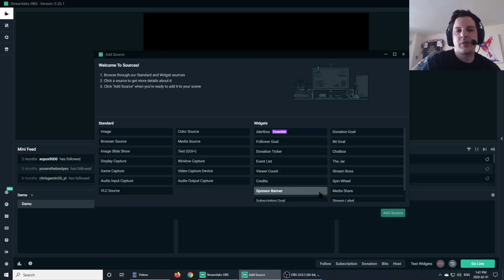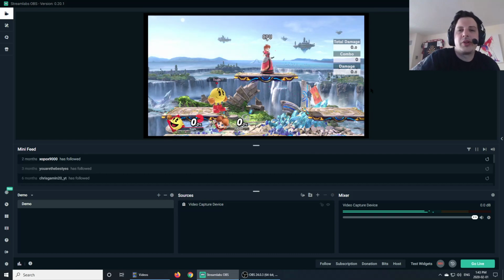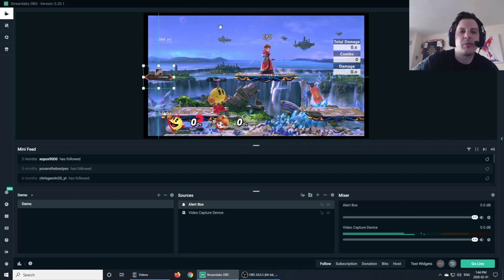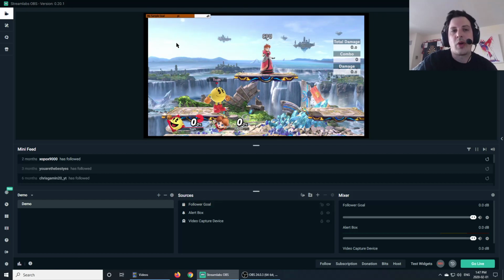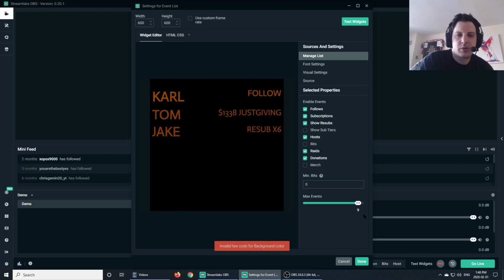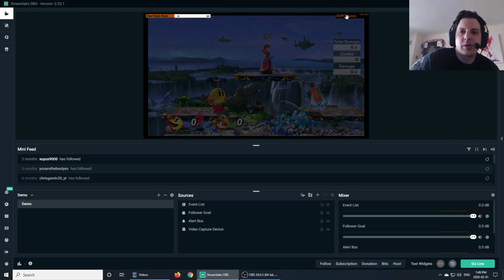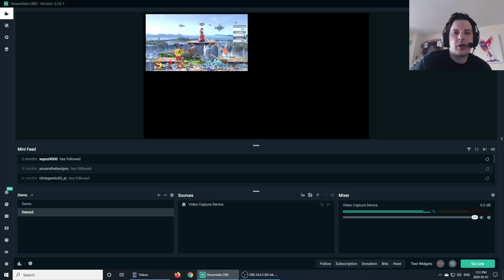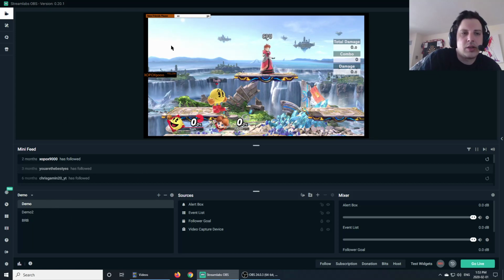Streamlabs OBS and Avermedia LG HD2 Stream Setup (2020)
Hey all,

I made this video as a follow up to one I made last year. I found that YouTube lacked videos explaining how to set up an AverMedia capture card along side Streamlabs.

Catch me live on twitch: FraggleRocker and my highlights here where you already are!

Have fun! Keep Streaming!